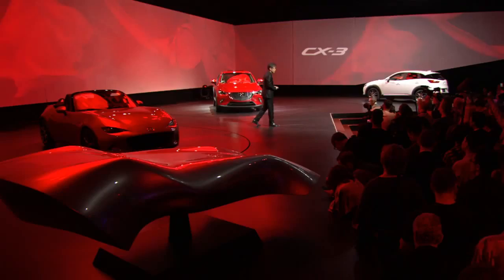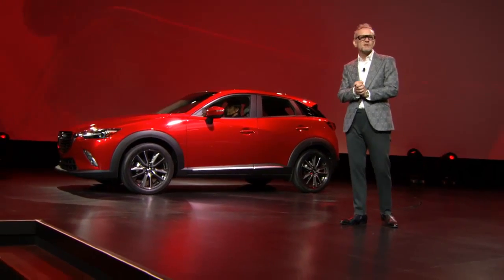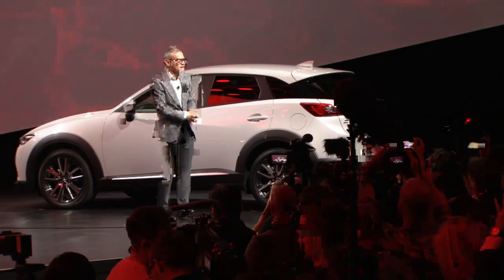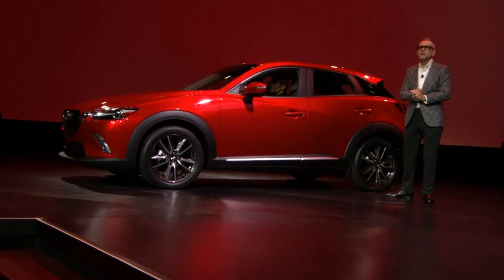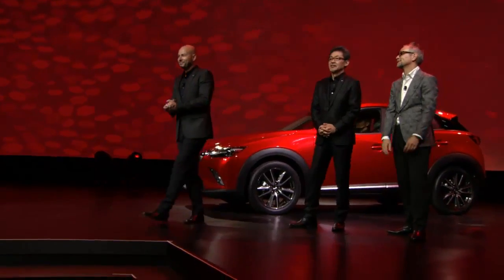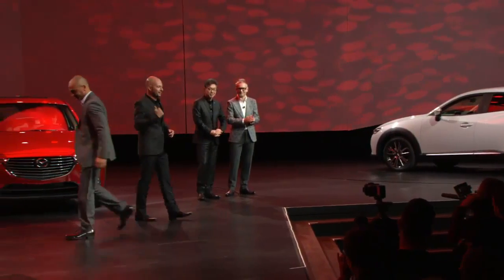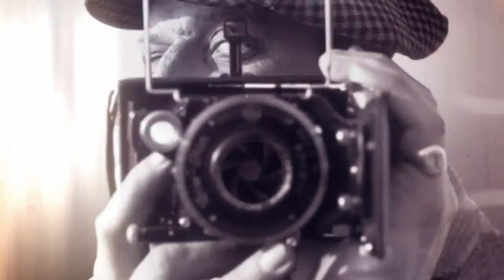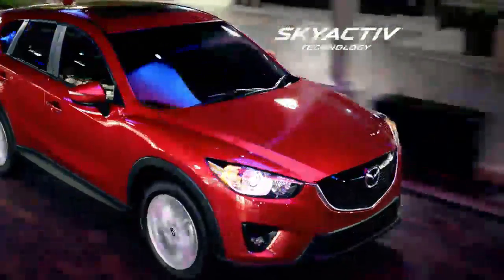Mazda CX-3 Presentation at 2014 LA Auto Show